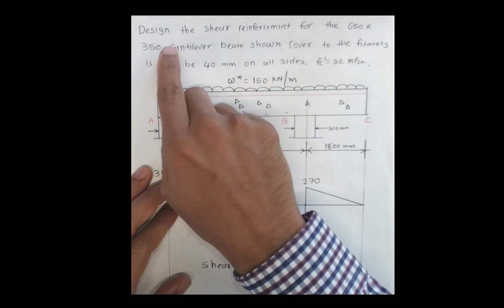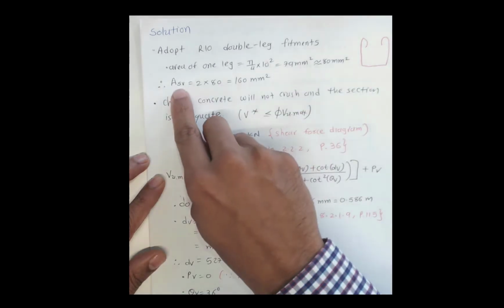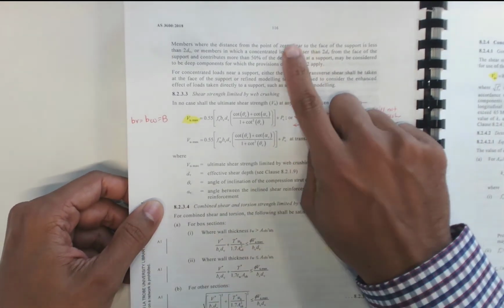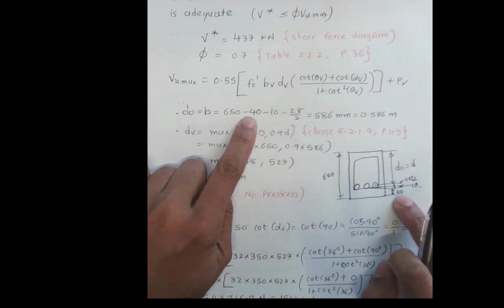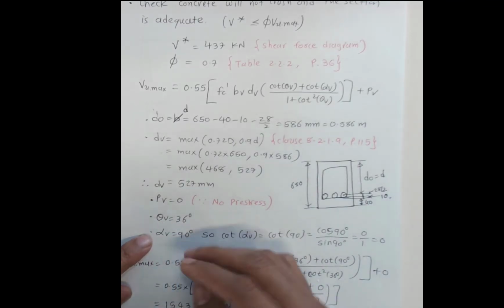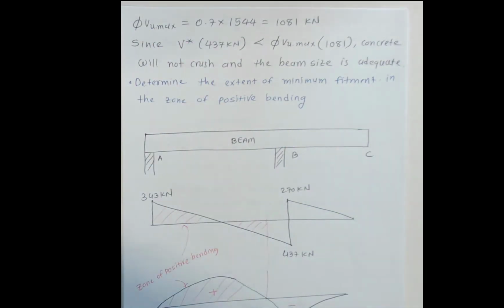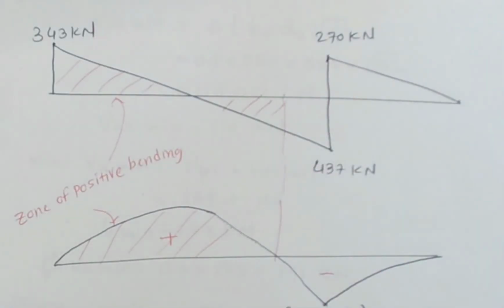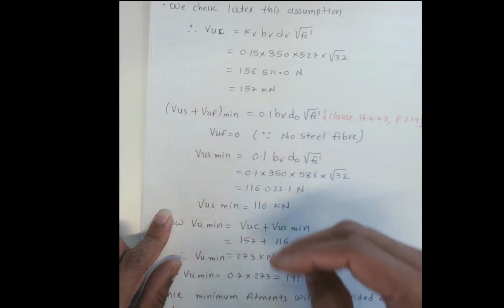RC Beam design for Shear Example 1 Part 1